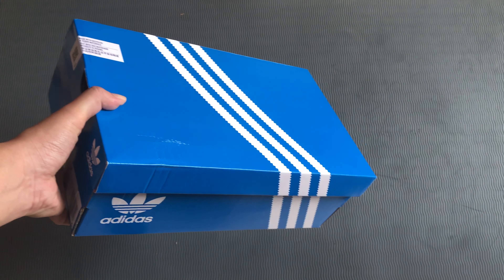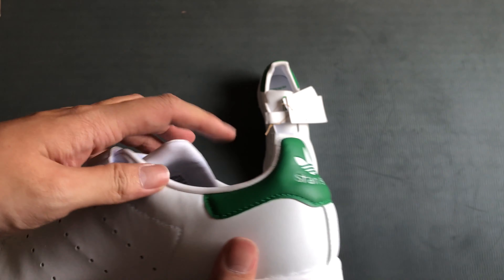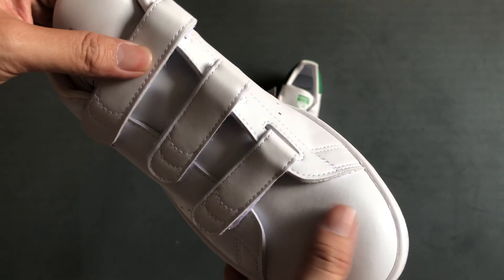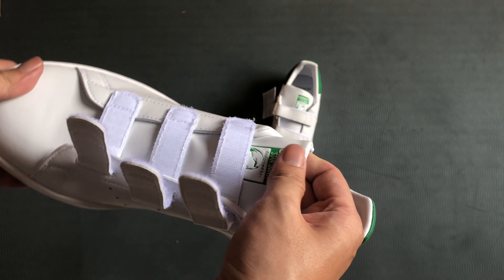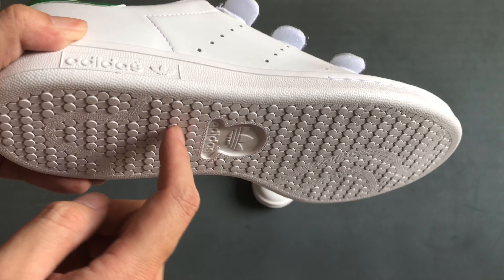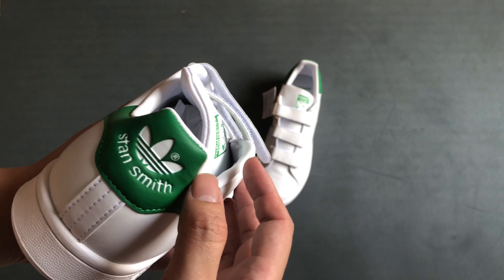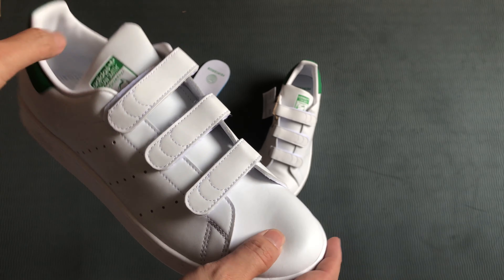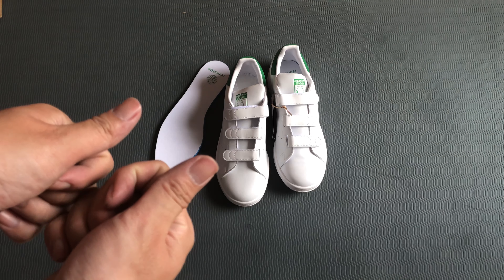Adidas Stan Smith Hook & Loop White Green | Chim's Sneakers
These sneakers are the upgraded version from the OG Adidas Stan Smith. Having all of the basic features and vibe but with an extra modern touch, these become far more convenient.